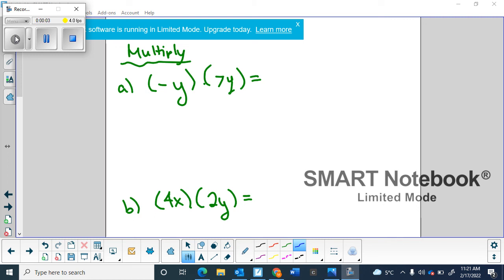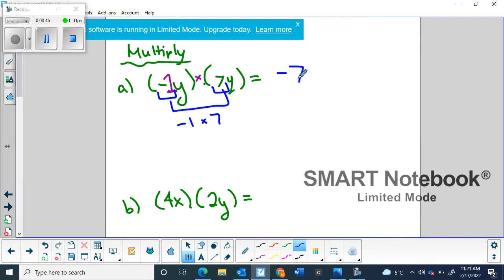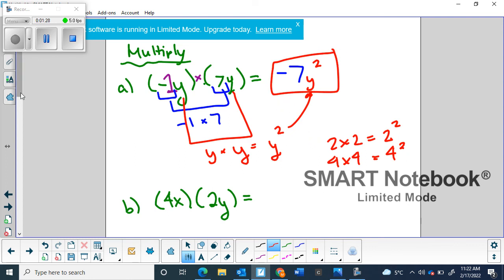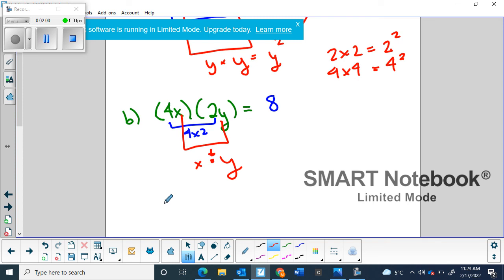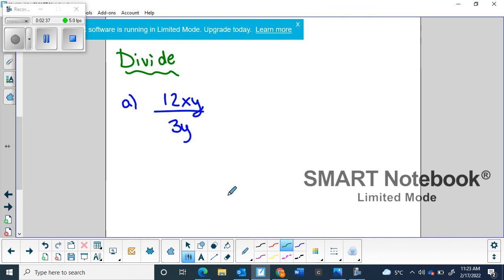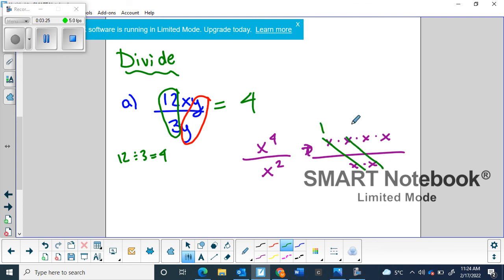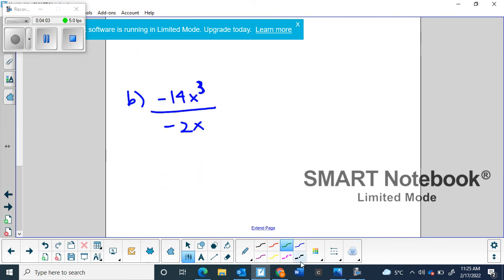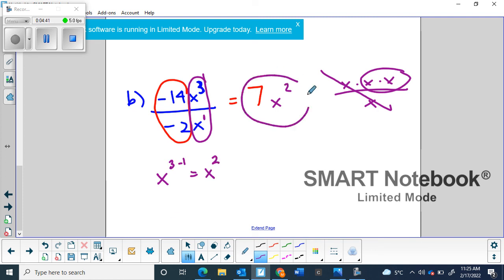Multiplying and Dividing Monomials